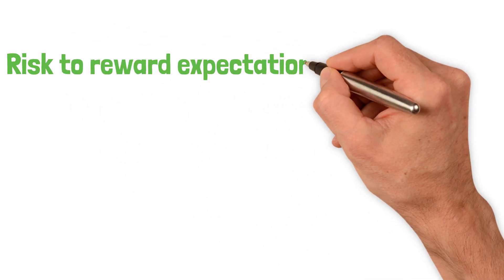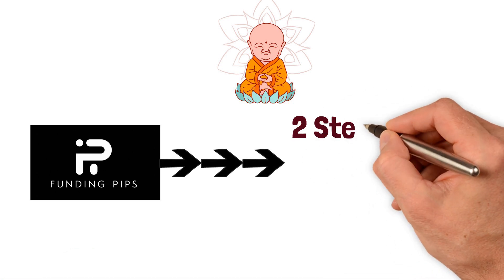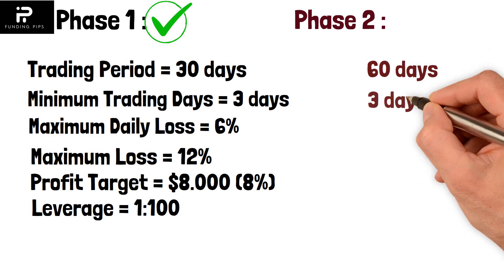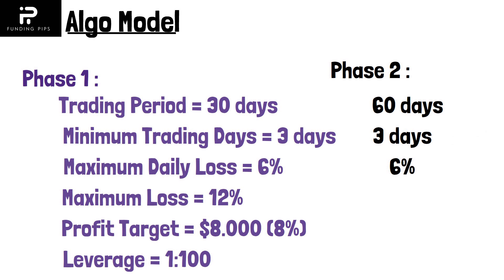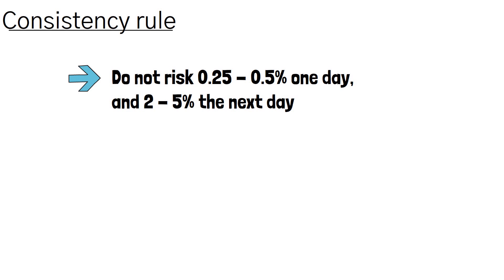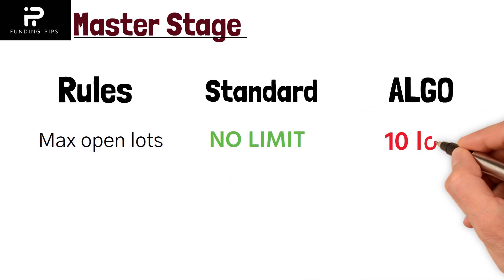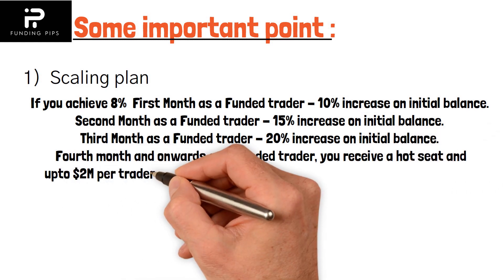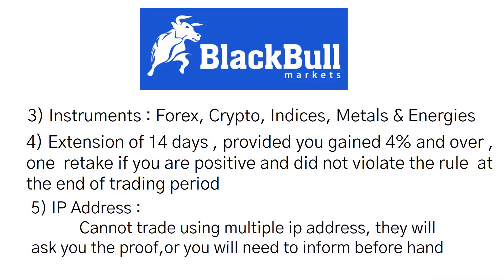FUNDINGS PIPS | Easiest Challenge | But ?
Hey Traders,
Hey traders In the above video I have discussed about the propfirm called funding pips , which they claim that they provide the easiest and cheapest propfirm challenge , I have discussed about their rules , pros and cons of funding pips. what's your opinion on it ? let me know in comment section ,

wish you the best and happy trading

JAMTSONFX
funding pips review
funding pips unbiased review
funding pips challenge
easiest challenge propfirm